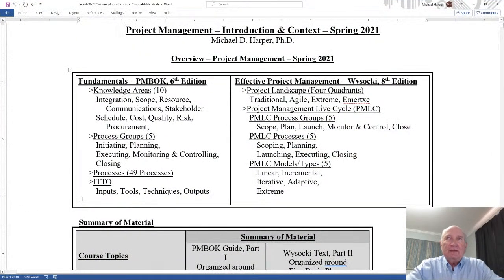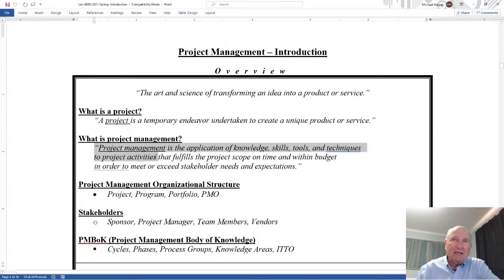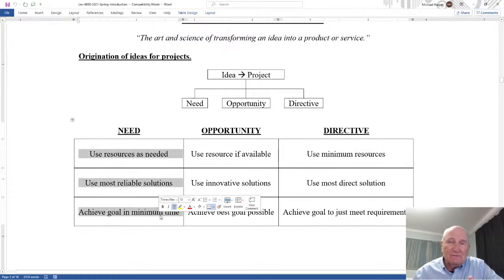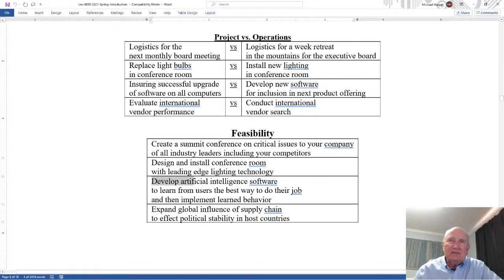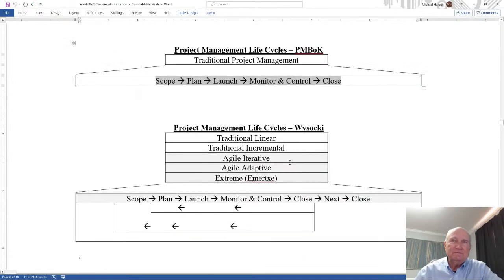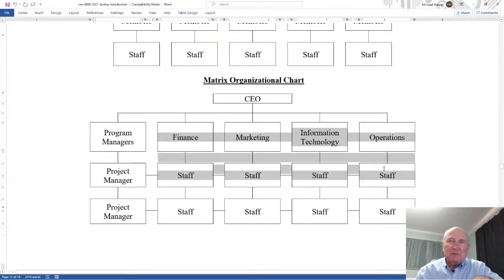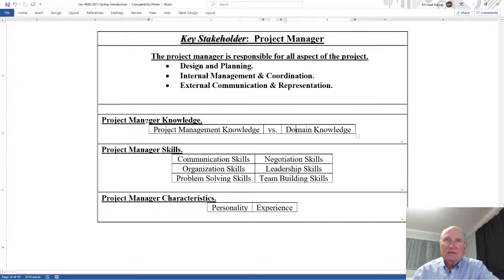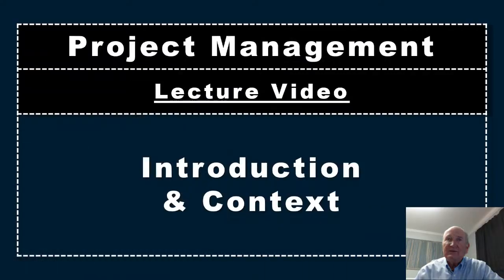BANA 6650, Project Management, Introduction & Context, Spring 2021